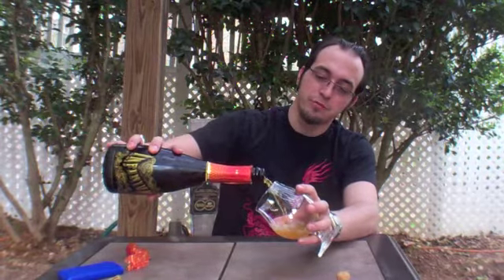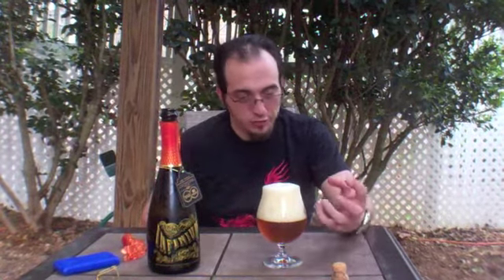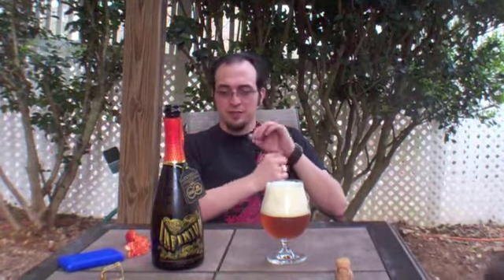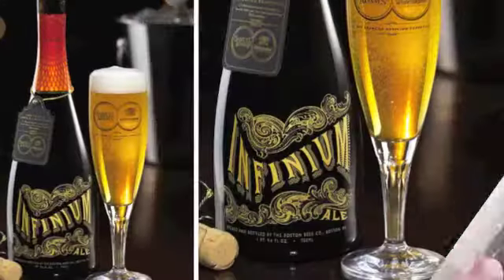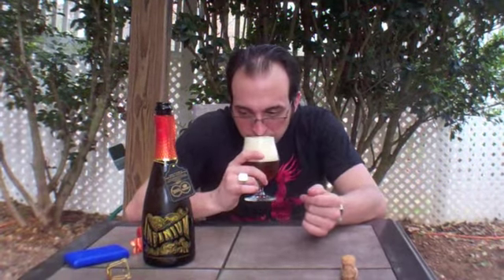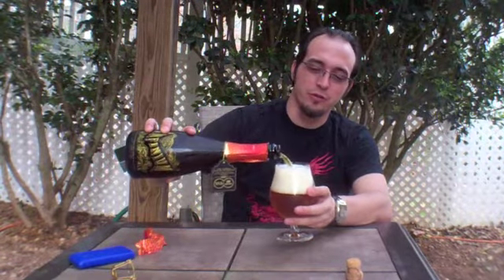Sam Adams: Infinium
recorded with the best interests of the public and our brewer nations at heart. The W has got nearly a thousands years of brewing experience how do you F*%k with that!?!?!